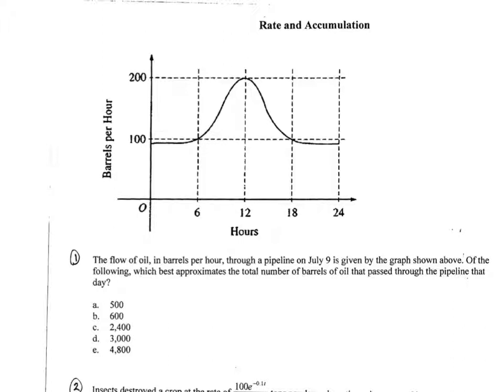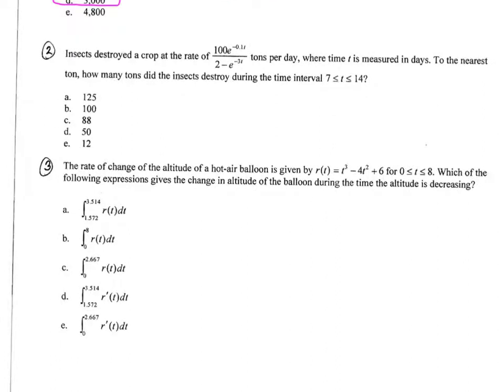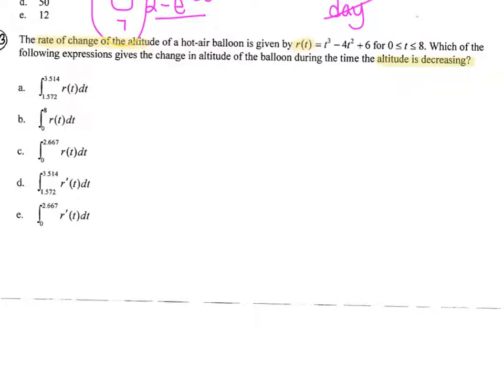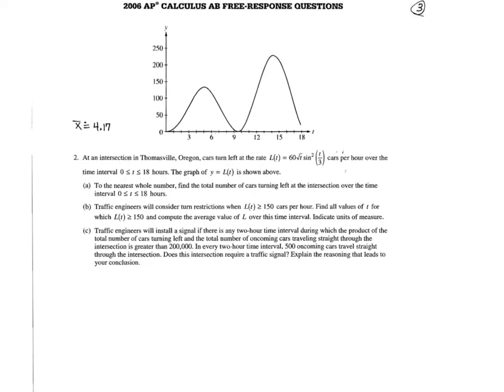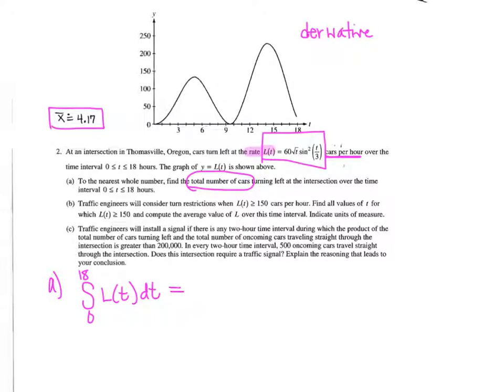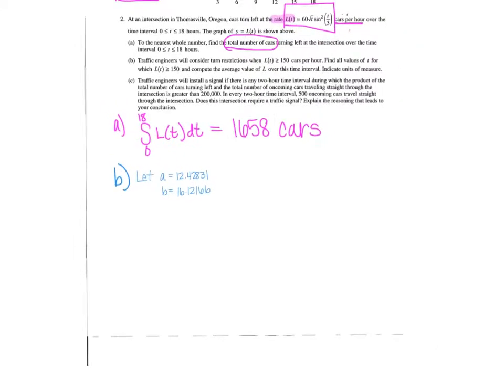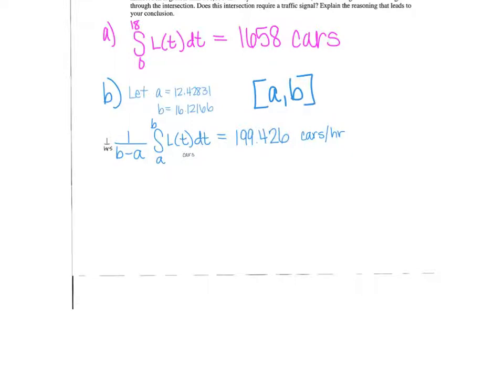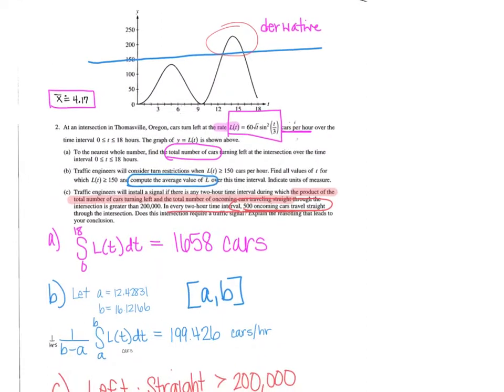Rate and Accumulation Video Take 2